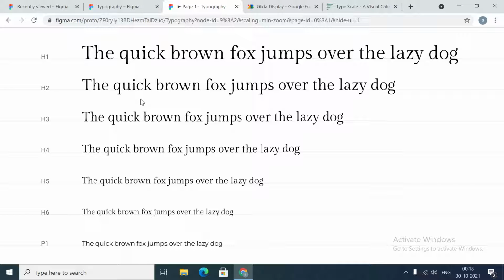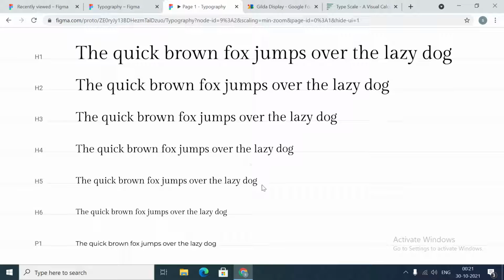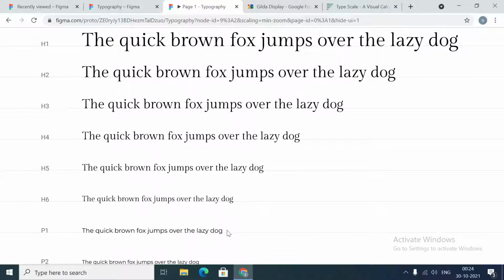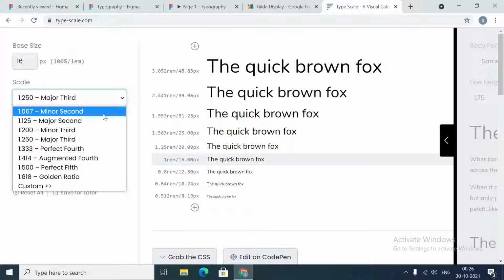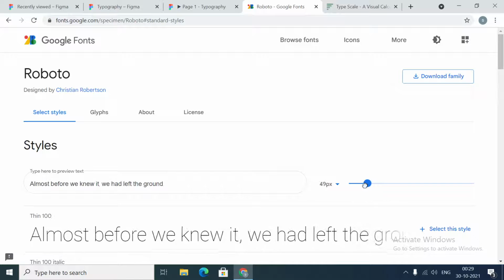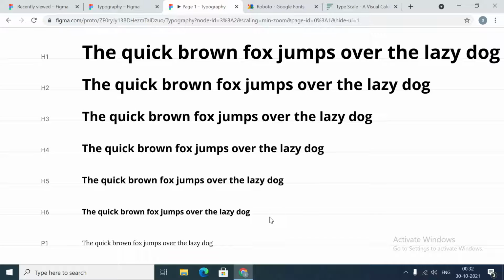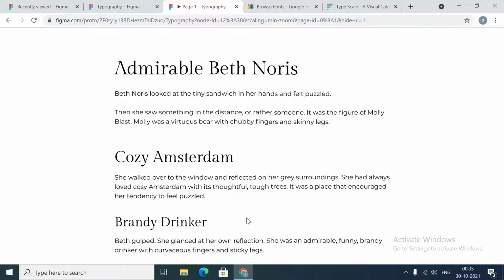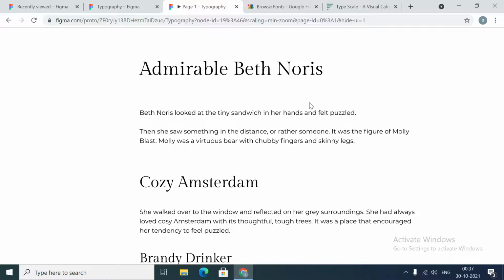How to create Typography for any UI design project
Learn how to create typography for any design project.